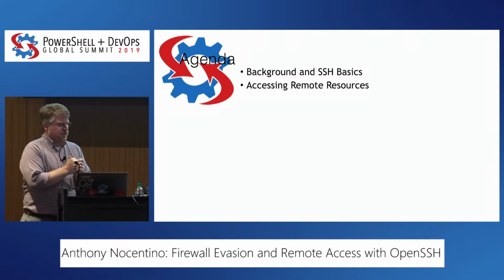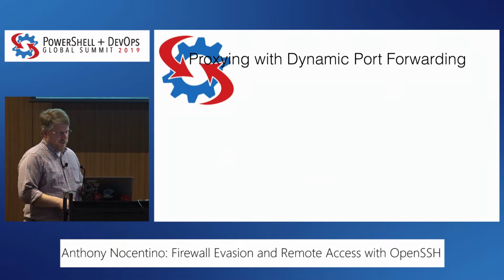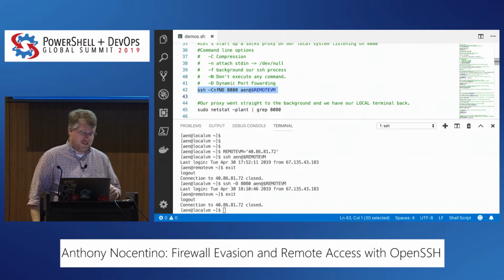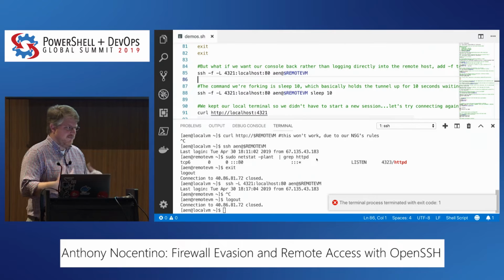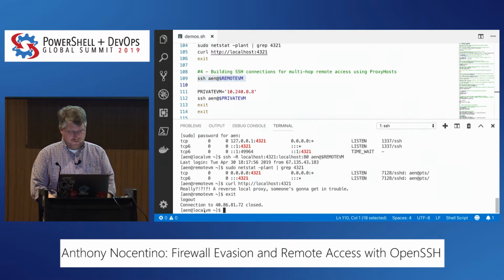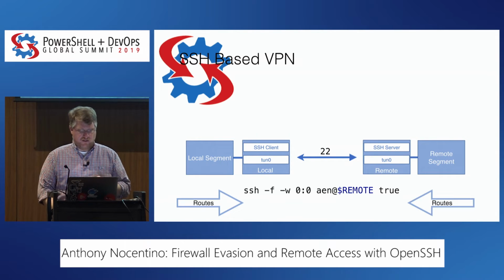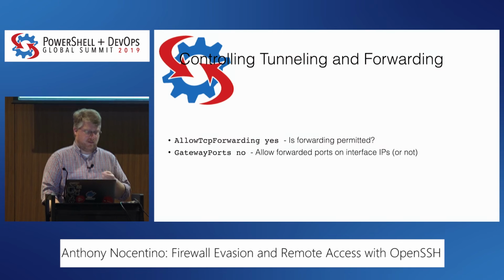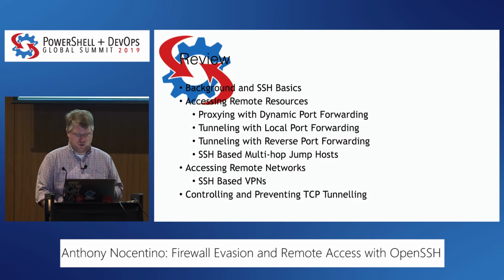PowerShell+ 2019 - Firewall Evasion and Remote Access with OpenSSH by Anthony Nocentino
OpenSSH is much more than just remote terminal access to servers, it provides a full suite of remote connectivity methods to your network and its services. In this session, we will look at how to use OpenSSH and its forwarding, tunneling and VPN capabilities so that we can reach securely reach network services that are behind firewalls and other security boundaries. Common use cases for these techniques are cloud jump boxes, secure access into segmented networks and being able to get remote access and move data around in poorly secured networks. these tips are things that will likely get you some extra attention from your security team
* We will look at the following techniques
* Accessing remote application services with SSH Tunneling
* Accessing remote networks with SSH-based VPN
* Building SSH connections for multi-hop remote access using ProxyHosts
* Proxying HTTP/HTTPS connections with SocksProxy
* Using aliases to store these advanced configurations for easy use
* Controlling and preventing TCP tunneling